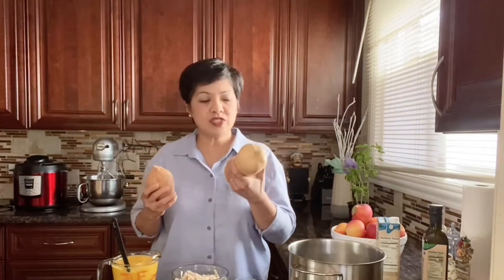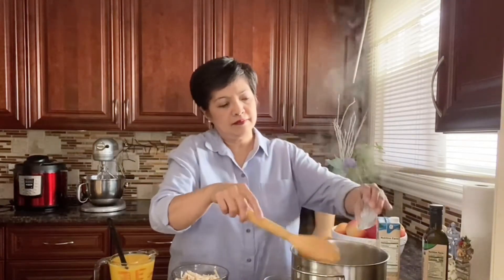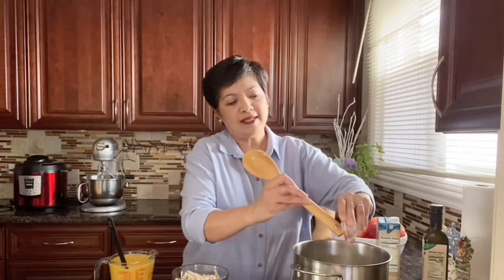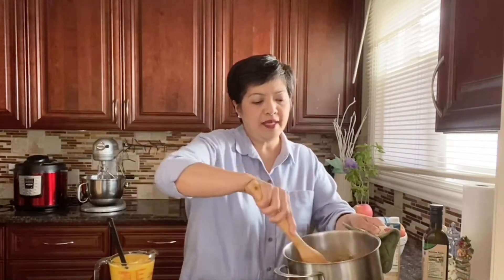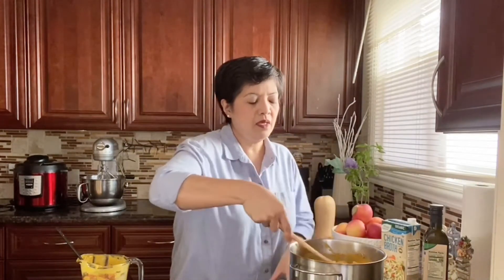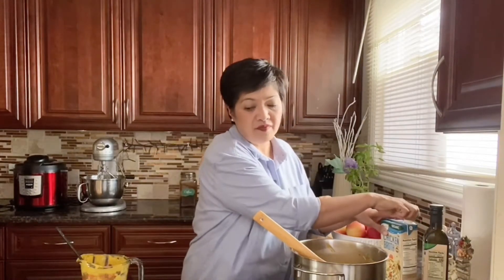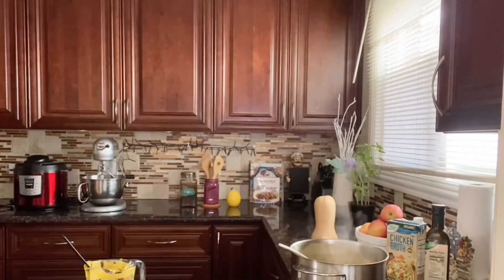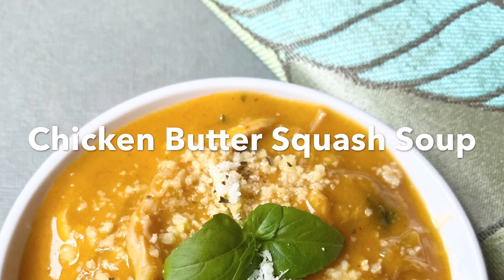Chicken Butternut Squash Soup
Butternut squash and sweet potato compliments each other’s flavor so much. The sweetness from sweet potato and the creaminess of squash is such a perfect combination.

If you like curry flavor, you can add a teaspoon to this dish. For me, the cumin and smoked paprika is the best seasoning combo for this soup. I also like using rotisserie chicken because it’s already seasoned and a lot faster to prep when you have those busy nights.